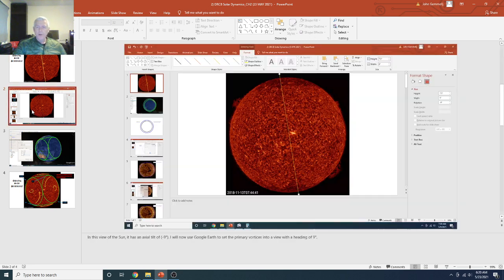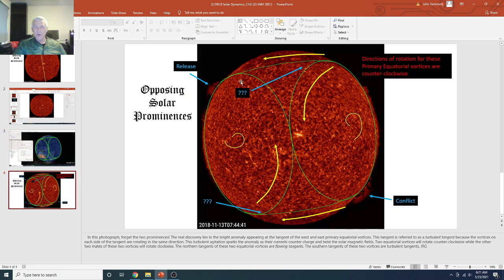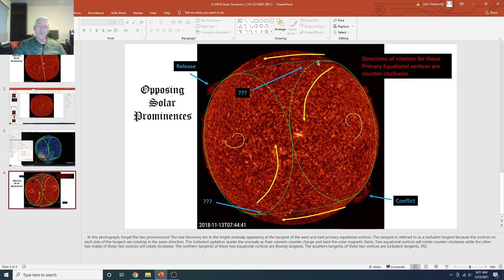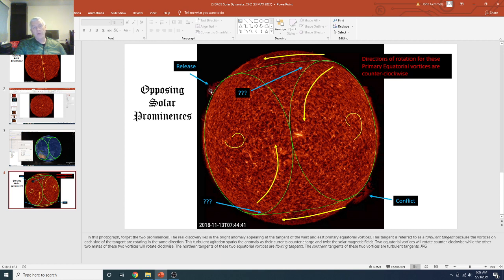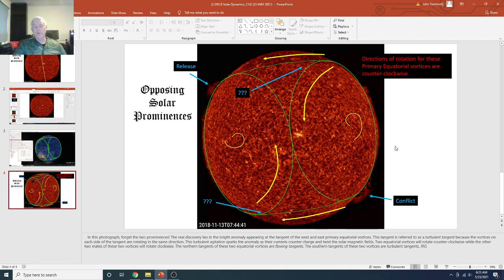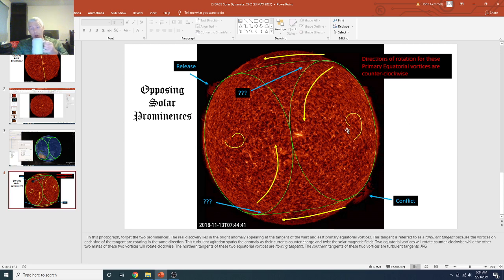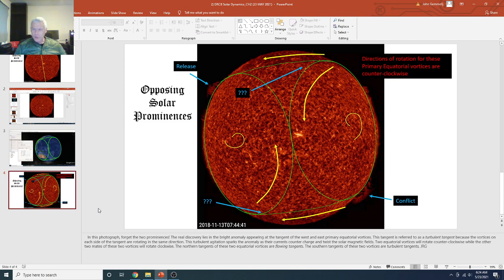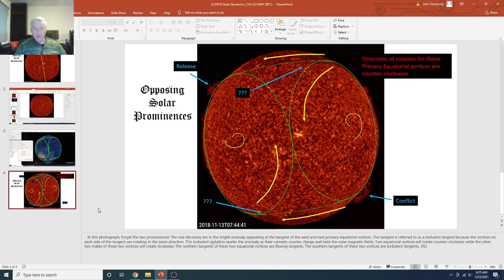NASA's Opposing Solar Prominences (23 MAY 2021)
In this video I identify how two opposing prominences appearing on the Sun's east and west horizons are related to the bright anomaly in the center of the Sun's focal point on this photograph. I determine the Sun's axial tilt and outline the equatorial vortices. Then I present how the four visible vortices are affecting the three solar prominences. JRG